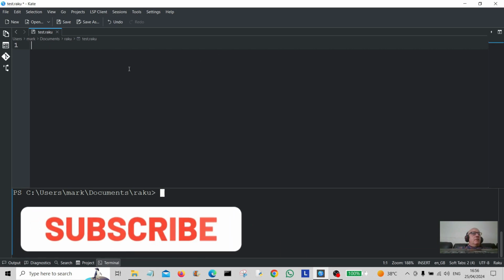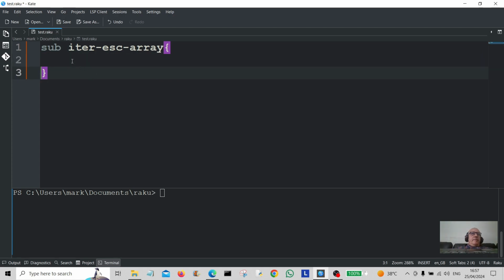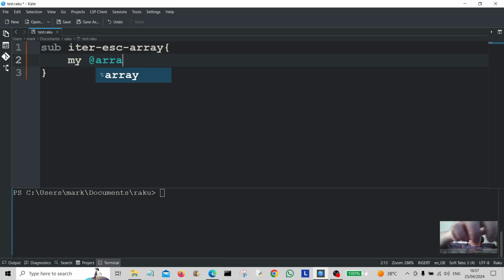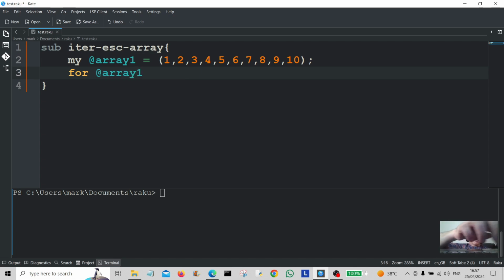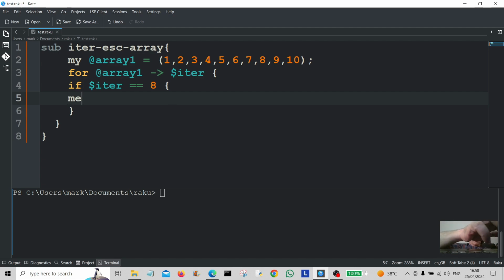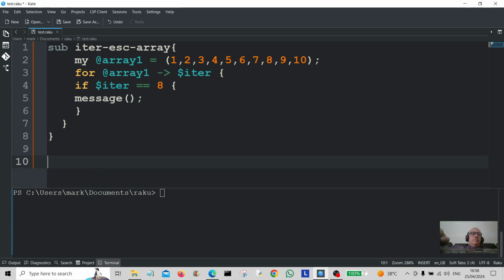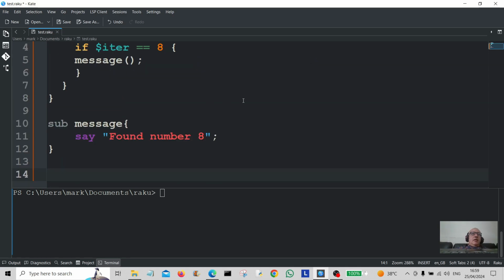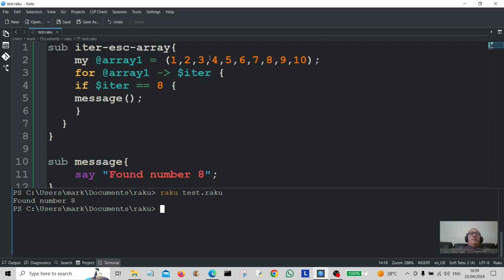Raku Programming Tutorial: Array Iteration 2024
Iterate Through An Array And Escape it When a Condition is Met. Raku Programming Code Example.